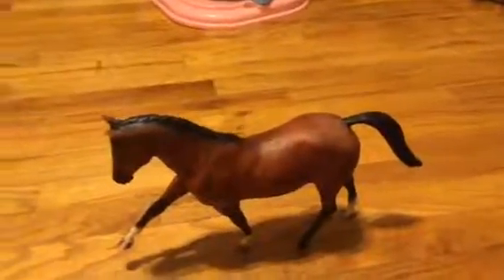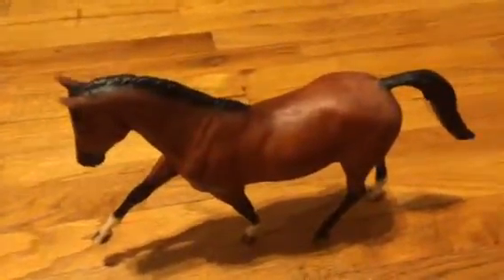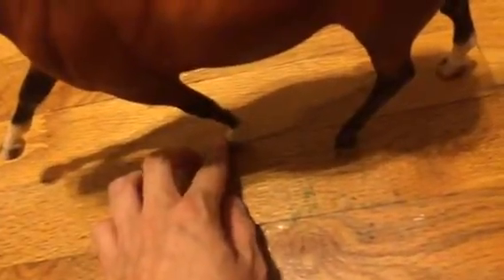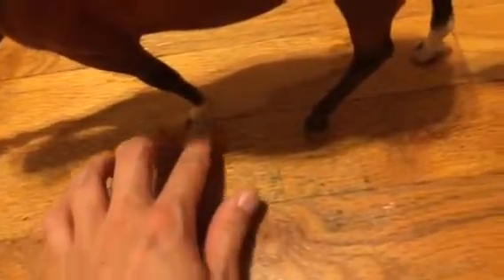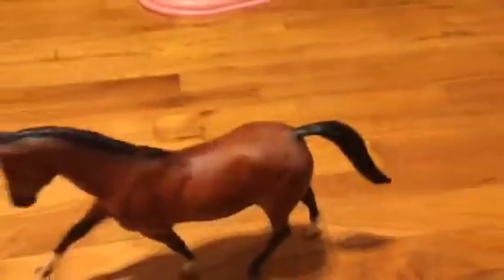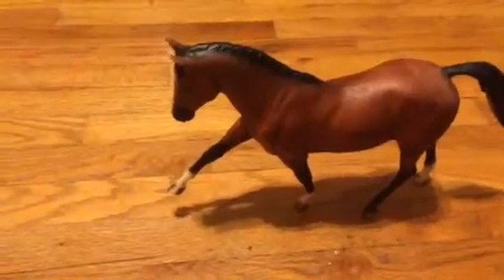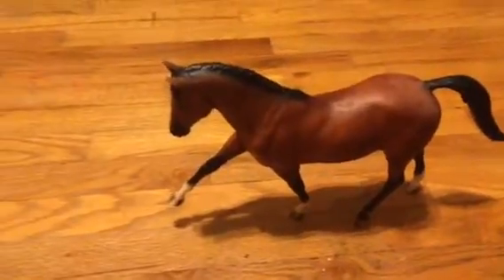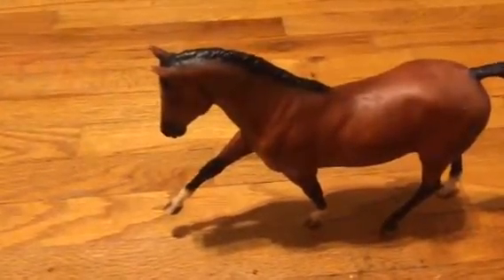Repositioning Breyer body